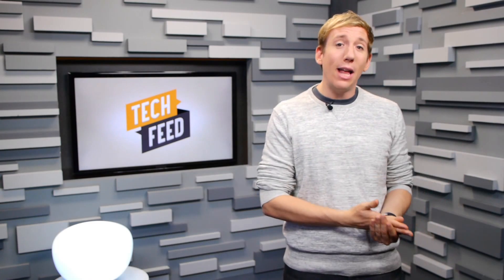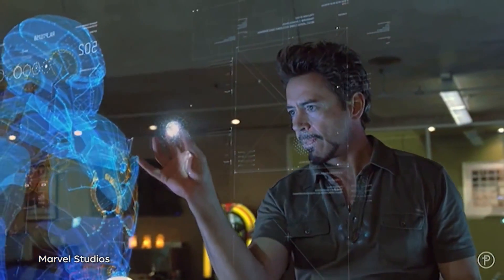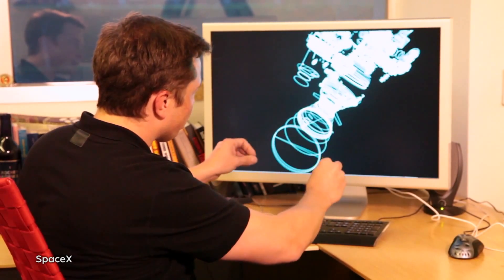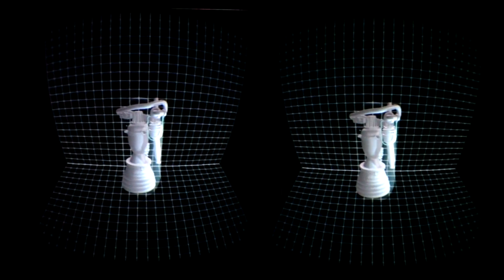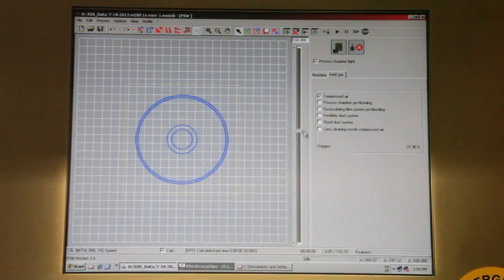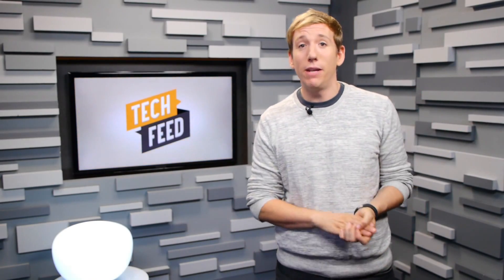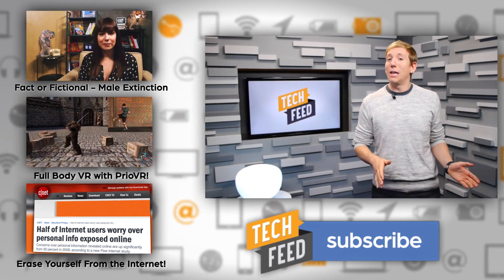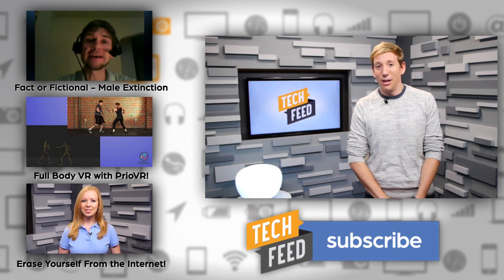Elon Musk is Tony Stark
Elon Musk seems to be doing it all; creating the safest car ever built, releasing plans for Hyperloop, and now, designing rocket parts with holographic 3D displays. Scott takes a look at a video recently released by Musk that shows him manipulating a holographic Merlin rocket part in several ways, and then ultimately printing a model on a 3D Laser Metal Printer.

Hosts: Scott Bromley
Producer: Lauren Rudser
Associate Producers: Todd Boudreaux, Chastity Vicencio
Editor: Frank Knight